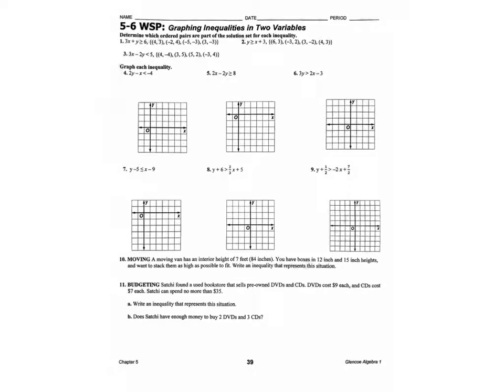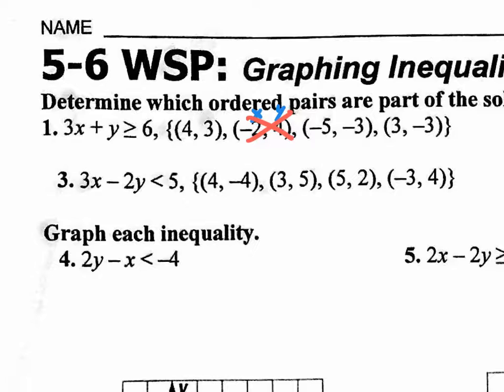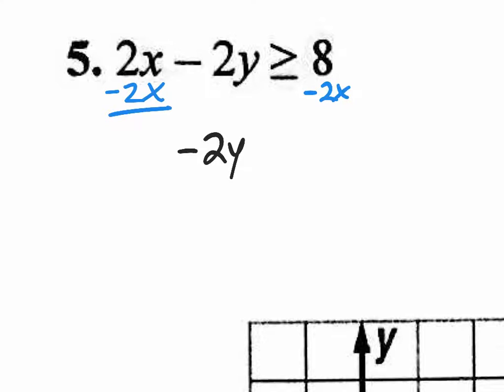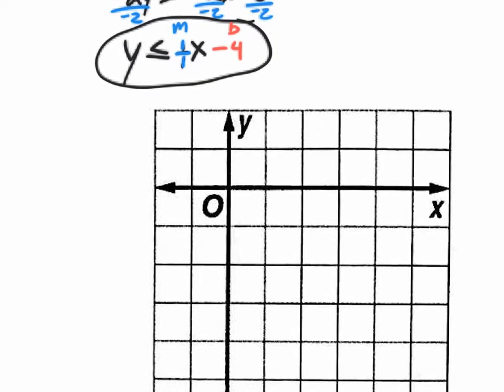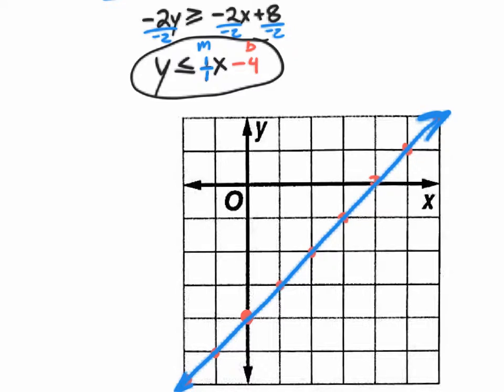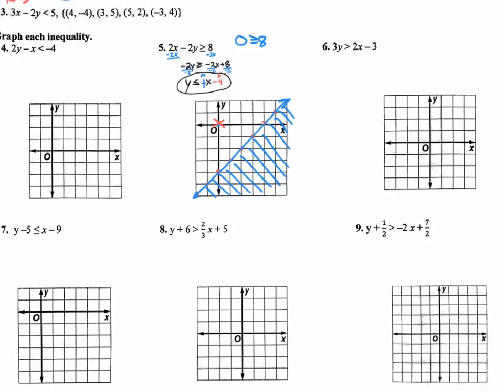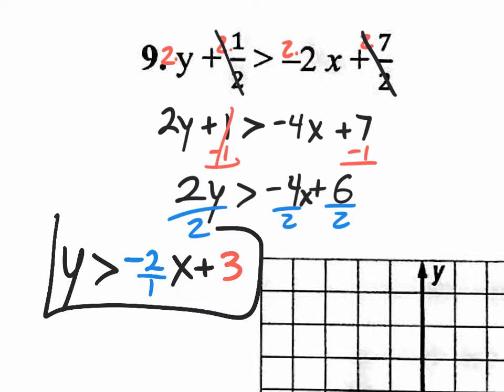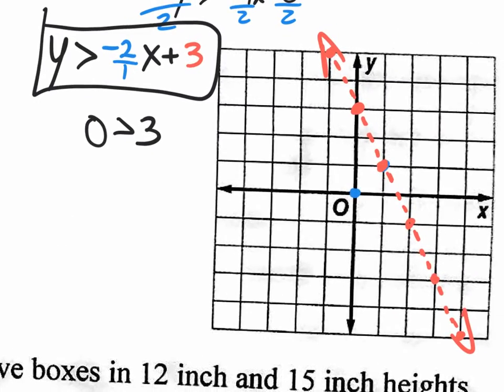v2 sec 5.2 WSP graphing linear inequalities